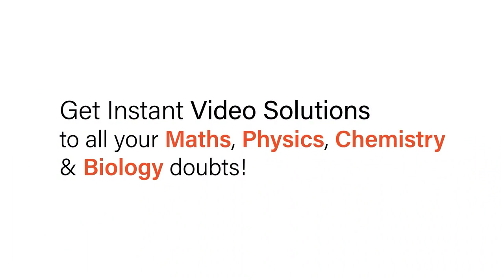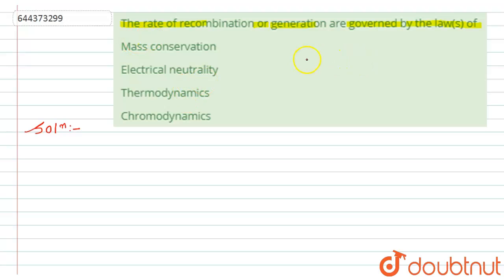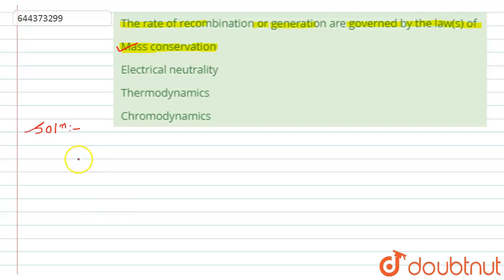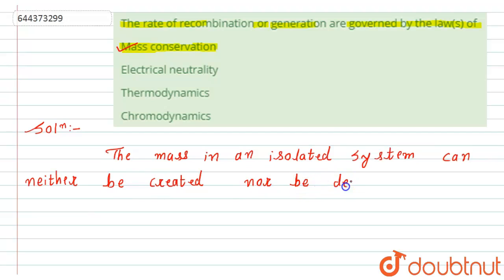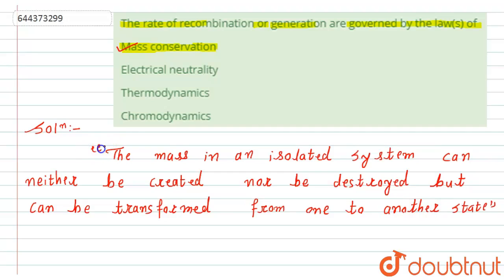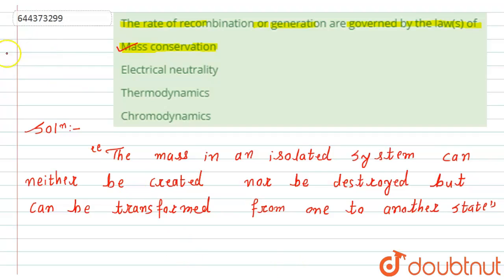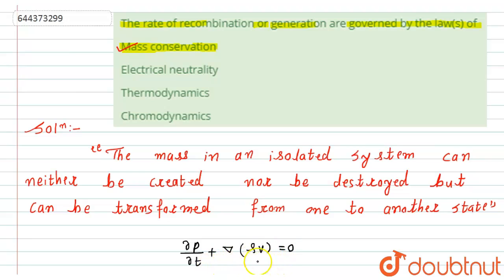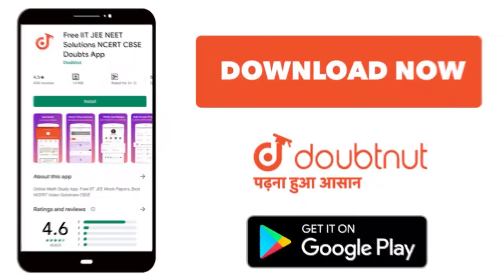The rate of recombination or generation are governed by the law(s) of | 12 | SEMICONDUCTOR ELECT...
The rate of recombination or generation are governed by the law(s) of
Class: 12
Subject: PHYSICS
Chapter: SEMICONDUCTOR ELECTRONICS (MATERIAL, DEVICES AND SIMPLE CIRUITS )
Board:IIT JEE

👉 Have Any Query? Ask Us.